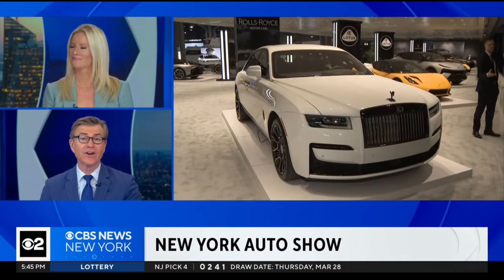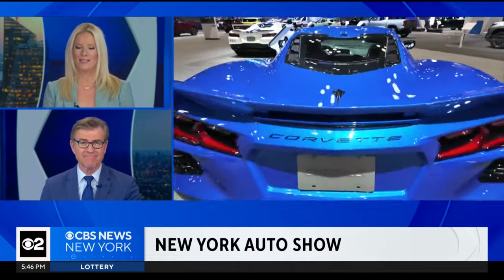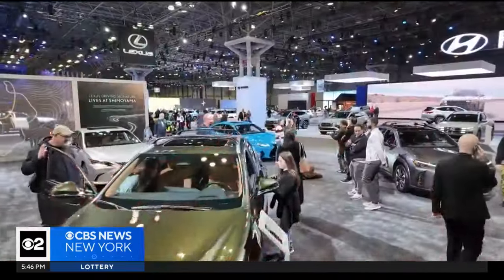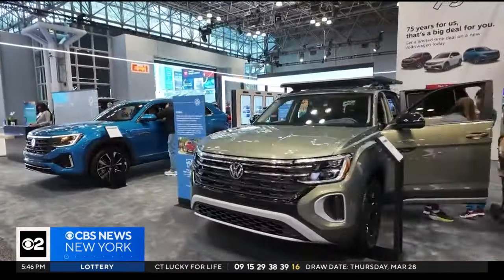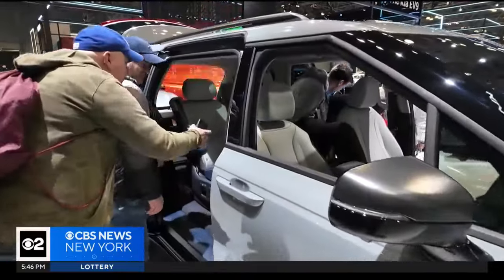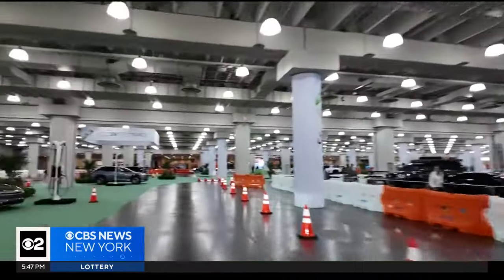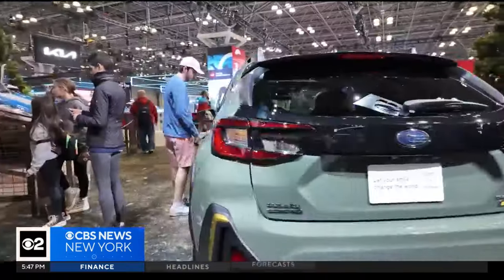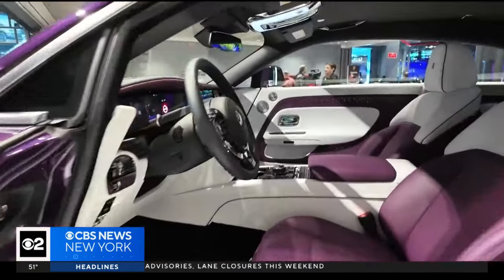A peek inside the New York International Auto Show on opening day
Every year for more than a century, the New York International Auto Show has been ushering in the latest automotive trends. This year, it's returned to the Javits Center with more than two floors of displays. CBS New York's John Dias gives us a peek inside.